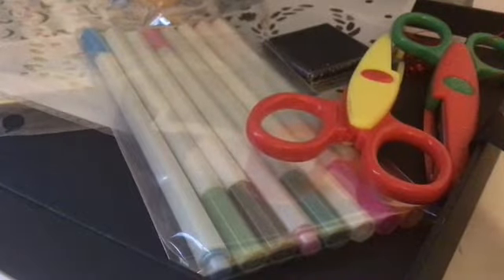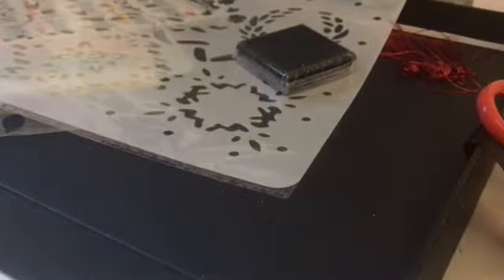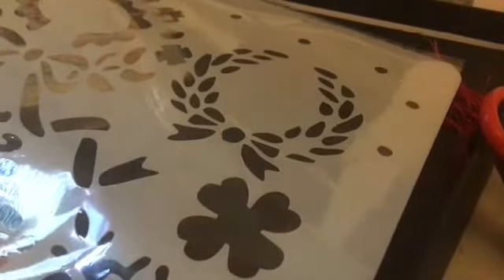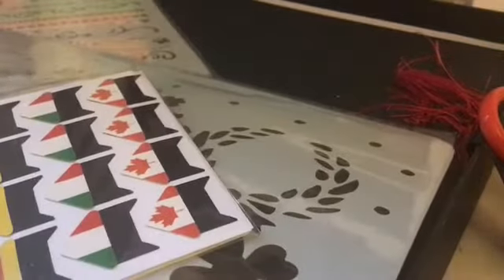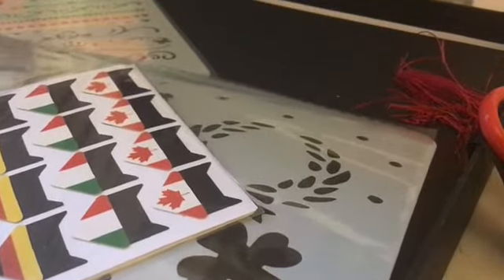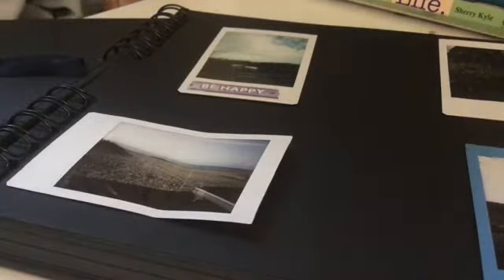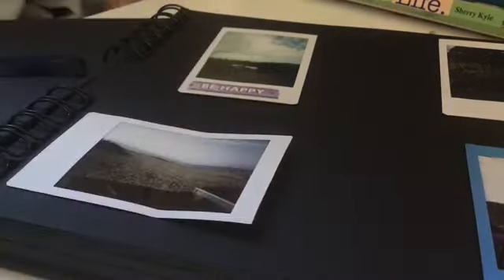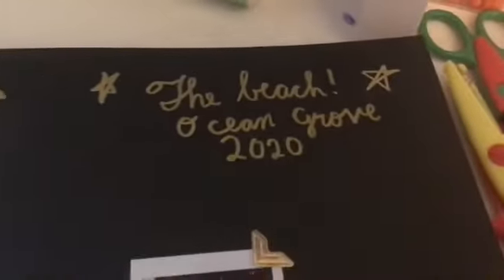Reviewing amasan Scrapbook part 2! 🥳🥳